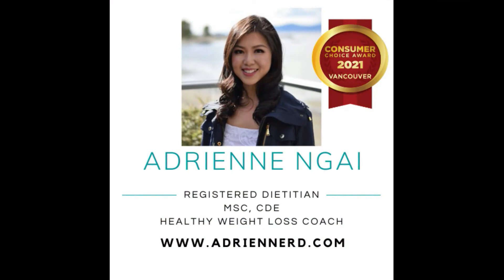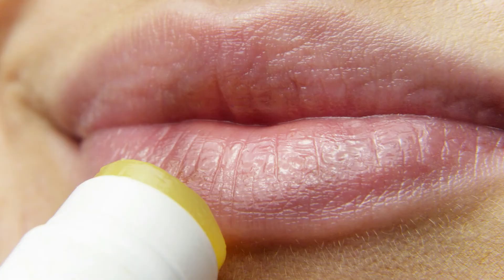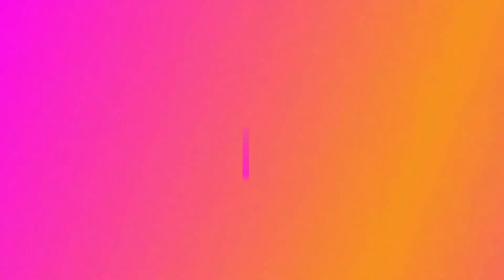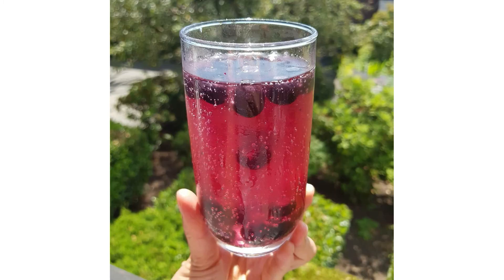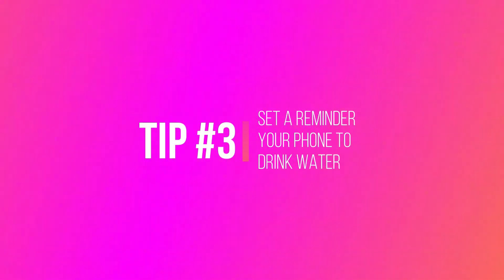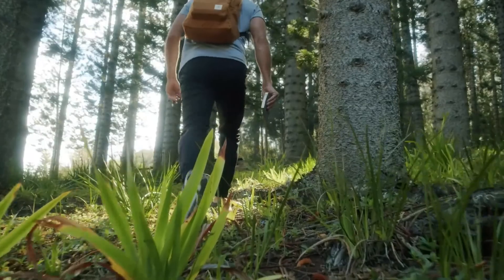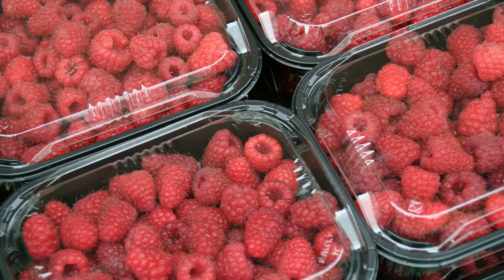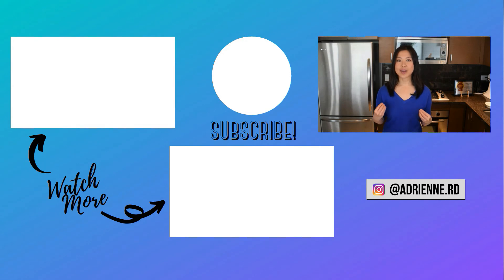How to lose weight quickly by drinking water | Part 2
Dietitian shares 5 tips to keep you hydrated.  This is Part 2 where Adrienne shares 5 ways to stay hydrated during the hot summer months.

In part 1, Adrienne talks about how staying hydrated can help you lose weight faster.  Check out the video below.

How to lose weight quickly by drinking water | Part 1